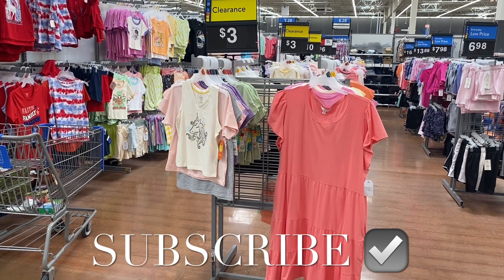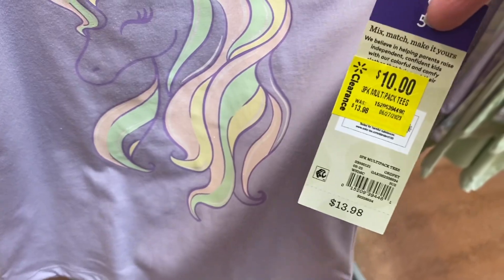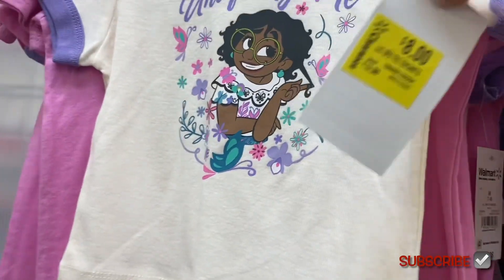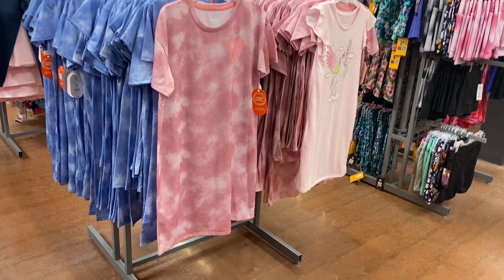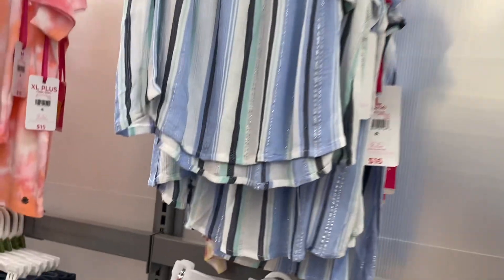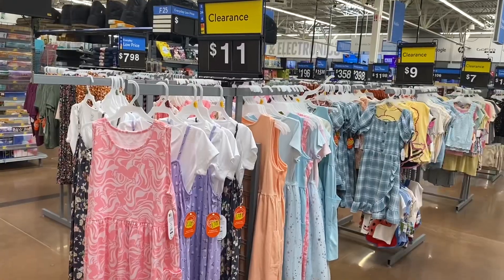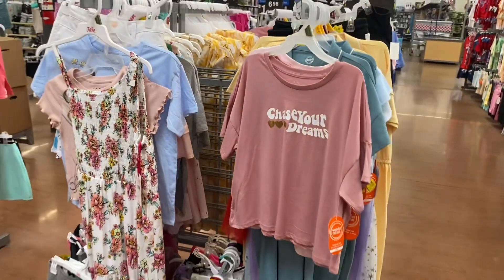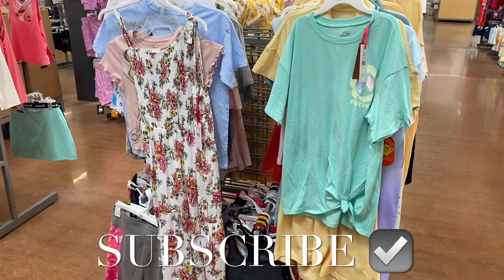💛HUGE CLEARANCE EVENT ON WALMART GIRLS CLOTHES‼️WALMART CLEARANCE | WALMART SHOP WITH ME | FASHION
Come with me to Walmart as I found so many great deals on clearance!